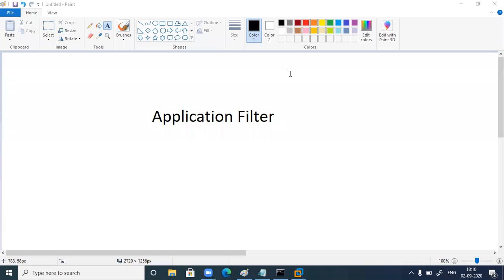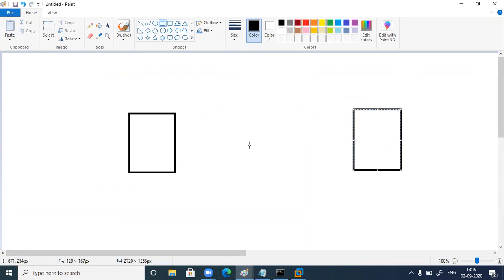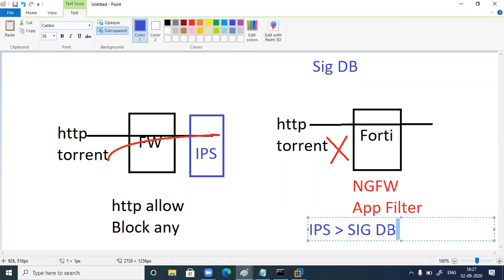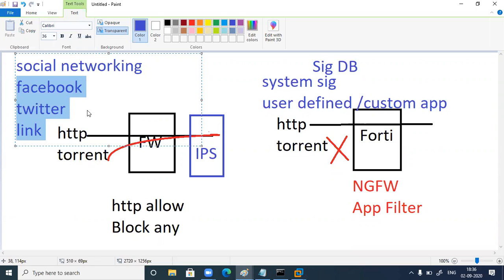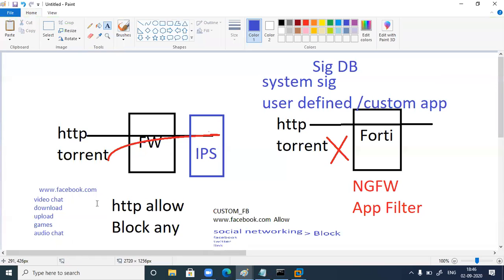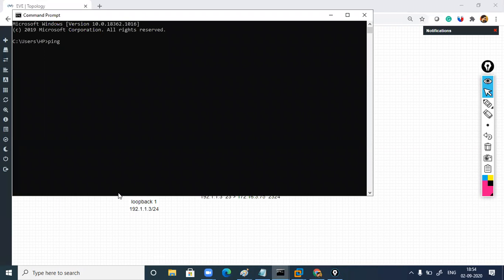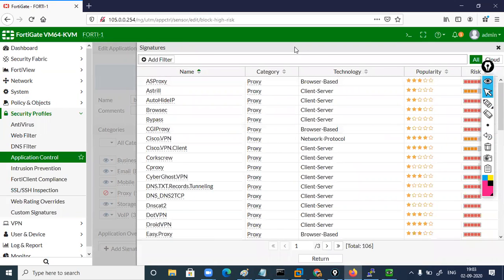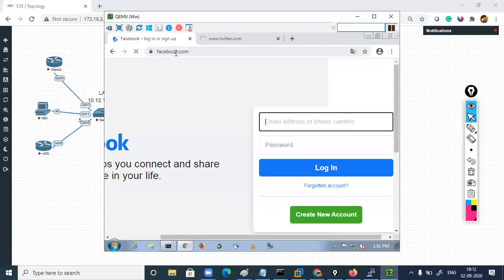Fortigate_firewall_Application_filtering service_based filtering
Fortigate firewall Application filtering
Service based application Filtering